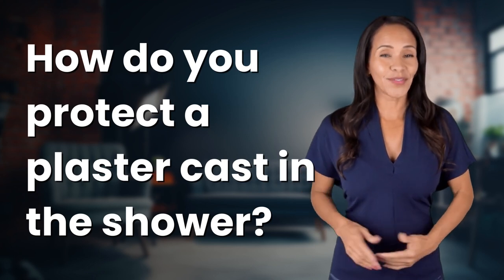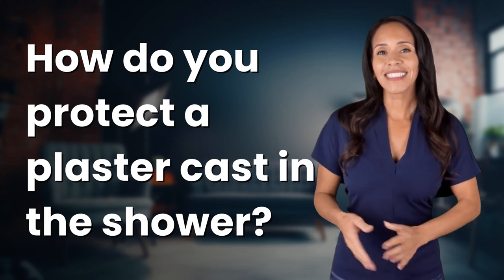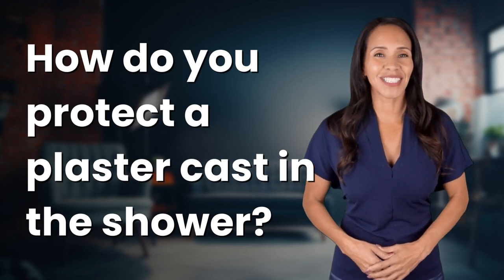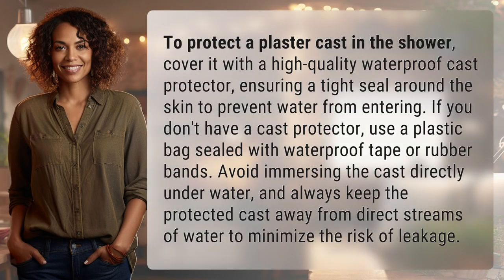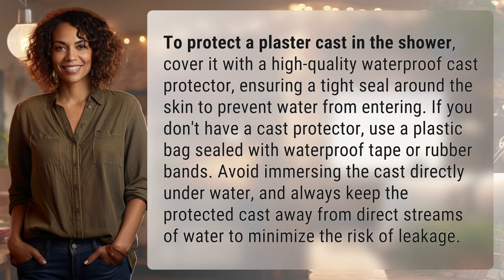How do you protect a plaster cast in the shower?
How to Protect a Plaster Cast in the Shower 👉 Protecting Cast in Shower 👉 Learn the best ways to keep your plaster cast dry in the shower, from using waterproof cast protectors to DIY solutions like plastic bags and waterproof tape. Keep your cast safe and secure during bathing with these tips!

Laura S. Harris (2024, March 8.) How do you protect a plaster cast in the shower?
    🌐 AskAbout.video